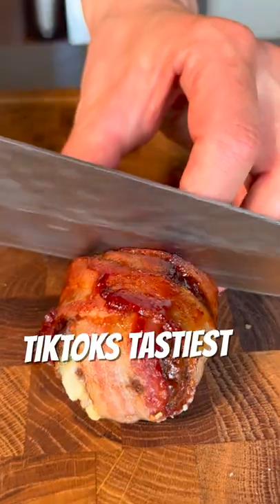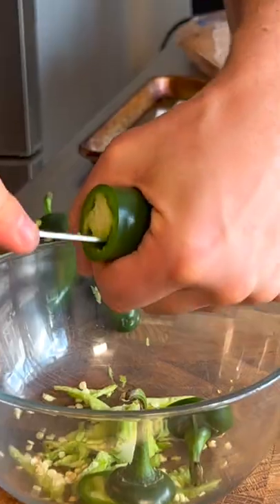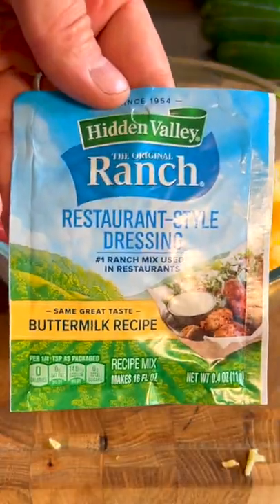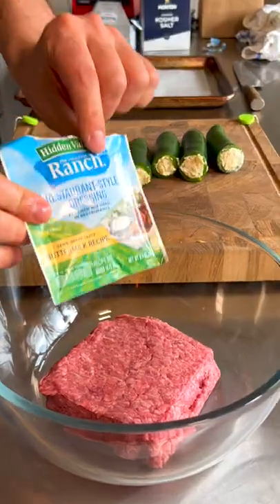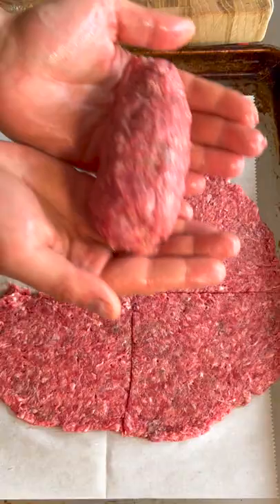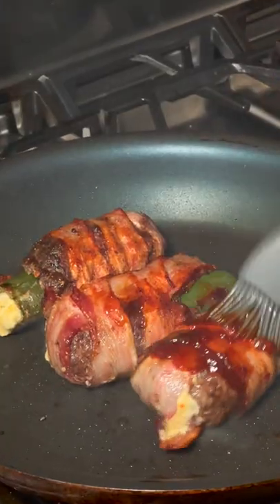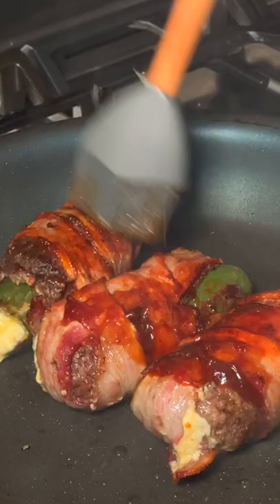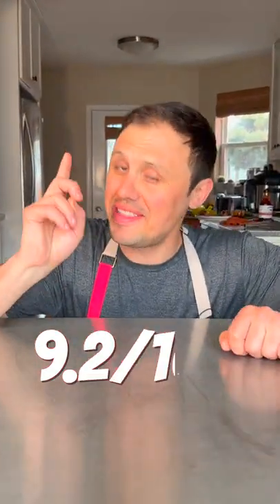Recreating Erika's Viral Jalapeño Burger Dogs (Armadillo Eggs)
Well, what a surprise indeed my friends, the results from these Jalapeno burger dogs were surprising as you will see by the end of the video.

Imperial system recipe:
4 large Jalapenos
8 oz cream cheese
2 1/2 oz sharp cheddar cheese
2 1/2 oz low moisture mozzarella
1/2 packet buttermilk ranch seasoning
8 oz 80/20 ground beef with 1 full packet of ranch seasoning
1 pack bacon (the bigger the better)
BBQ sauce to finish

Metric system recipe:
4 large Jalapenos
225 grams of cream cheese
70 grams of sharp cheddar cheese
70 grams low moisture mozzarella
1/2 packet buttermilk ranch seasoning
225 grams of 80/20 ground beef with 1 full packet of ranch seasoning
1 pack bacon (the bigger the better)